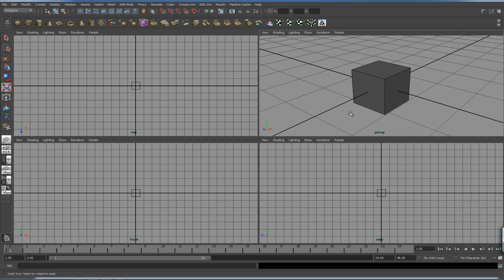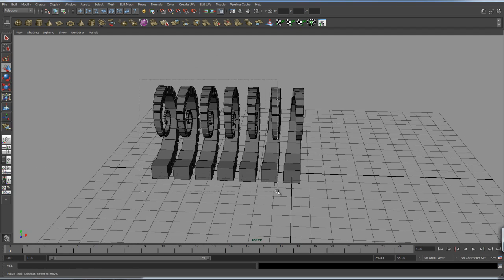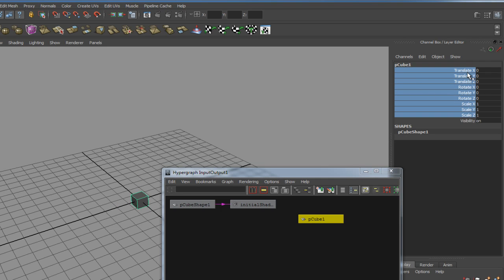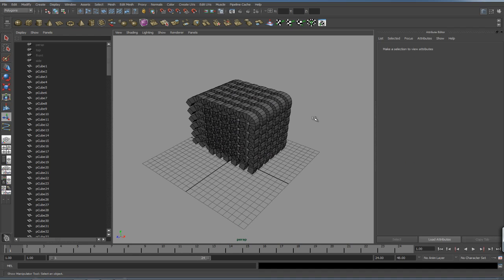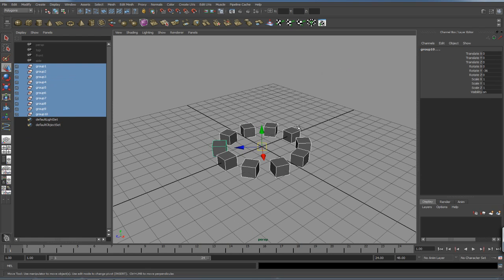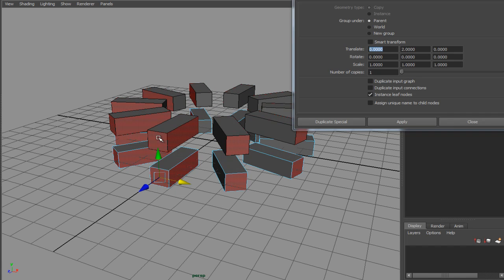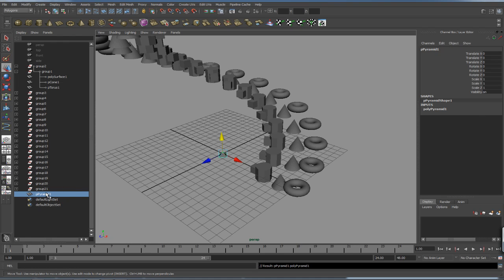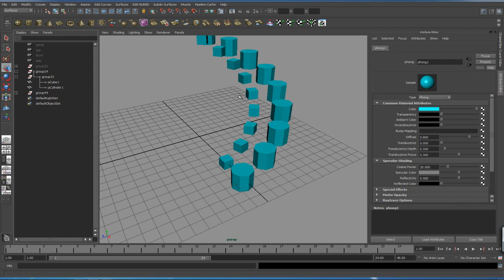Chapter 6 Arrays and Instances